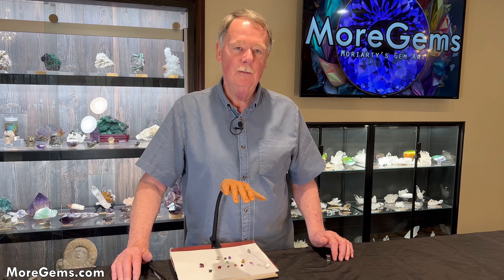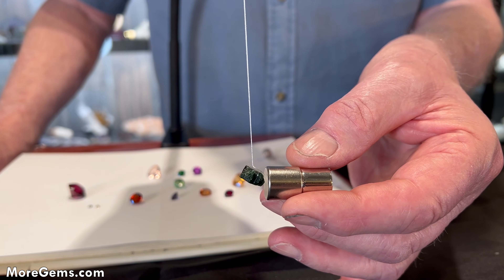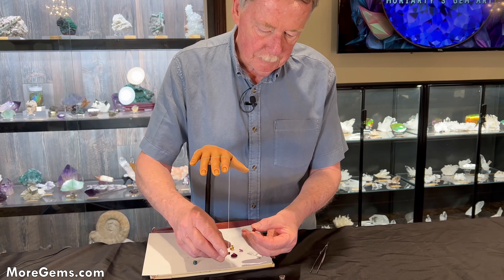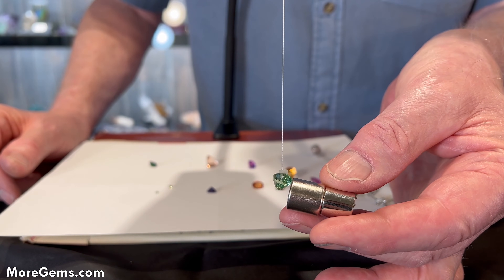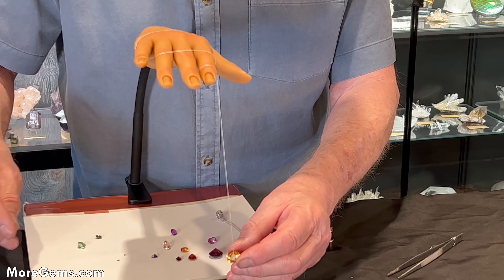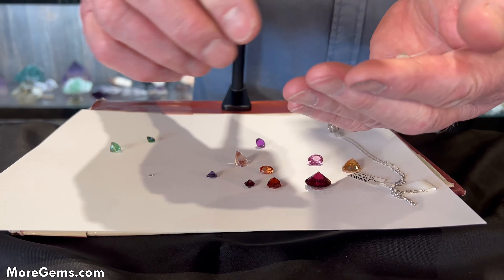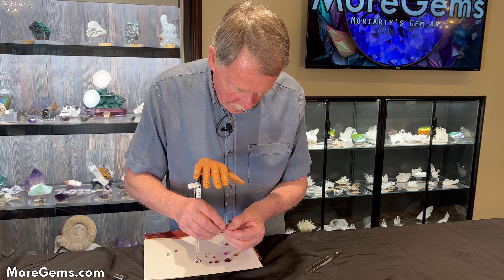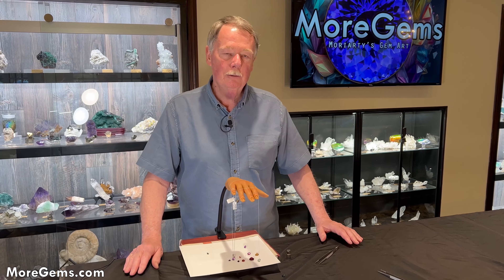Magnetism in Gemstones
Have you ever wondered if gemstones can be magnetic? Steve Moriarty conducts an experiment with a magnet on various gemstones to test their magnetism to see if it would aid in identifying certain gemstones. This round of testing was mainly focused on a variety of garnets, as well as a few various gems that could be mistaken for a garnet. Watch and see his results in this informative video.

Interested in a garnet gemstone? Shop for natural garnets on our